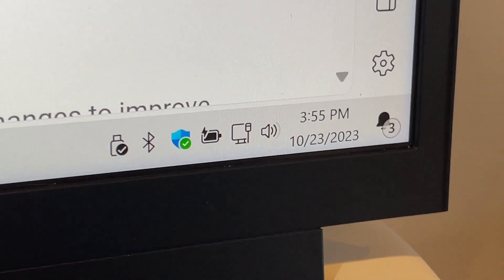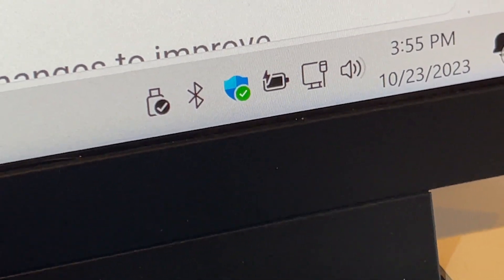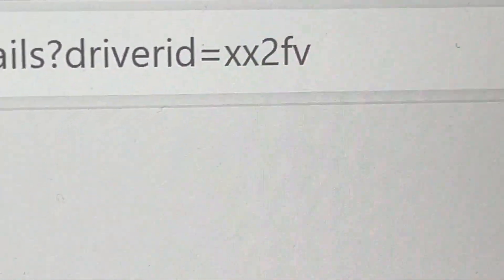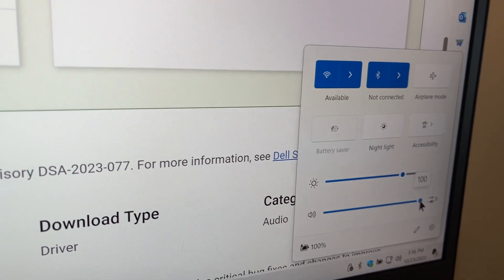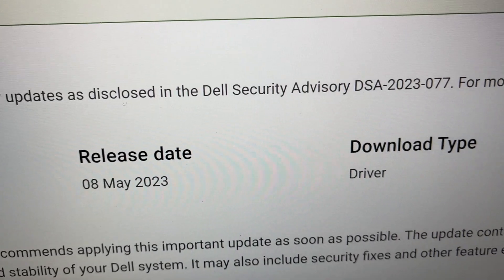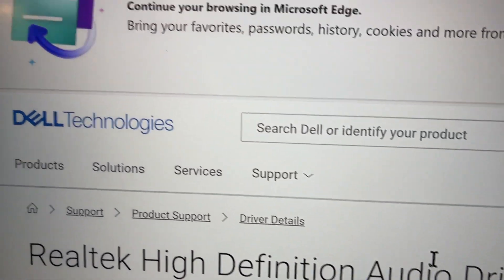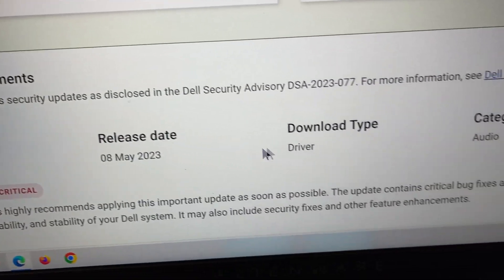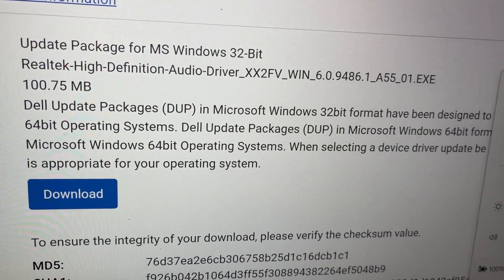Dell AW Alienware x17 R2 No audio Sound issue Driver Problem Link Below